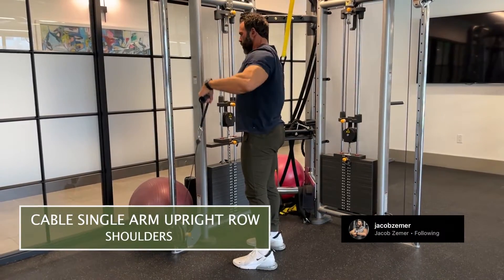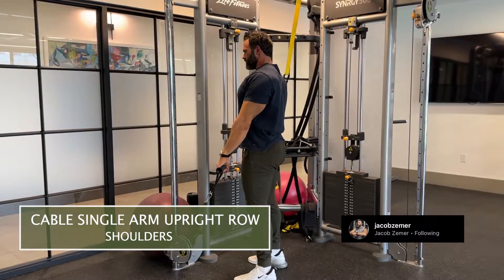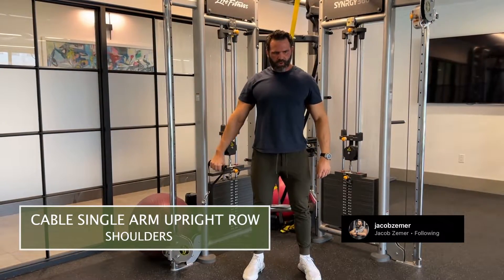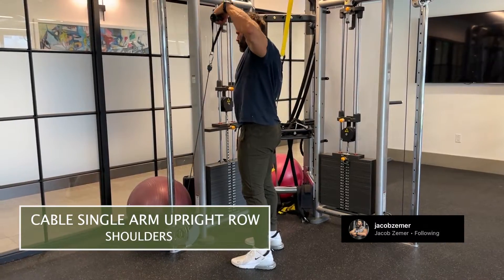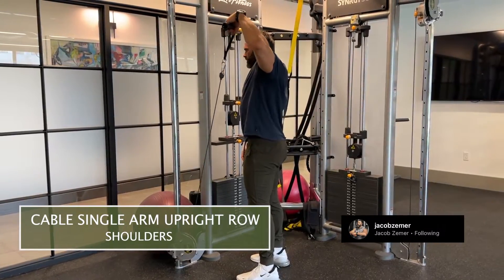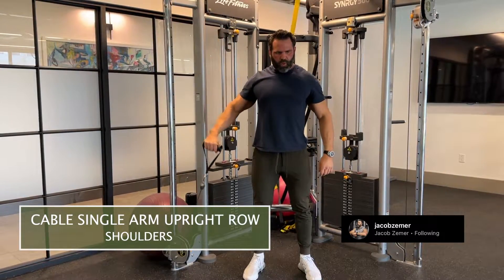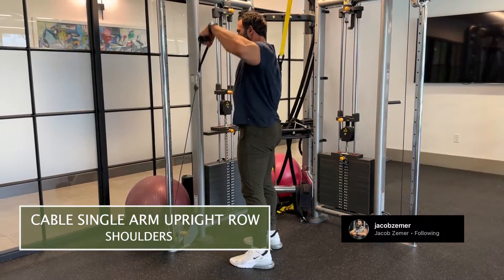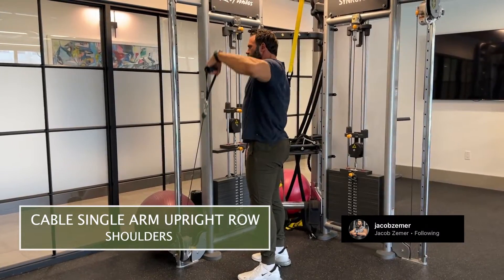Cable Single Arm Upright Row